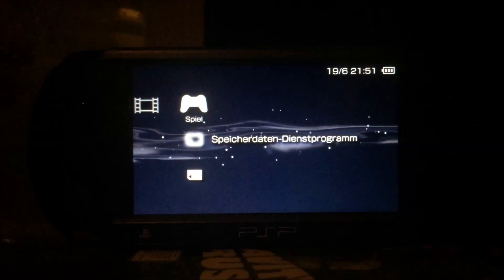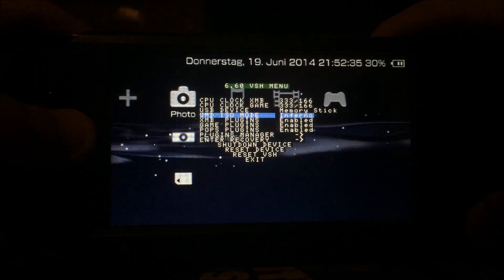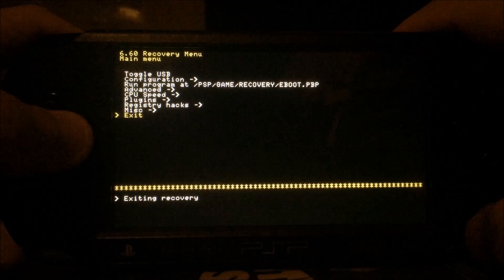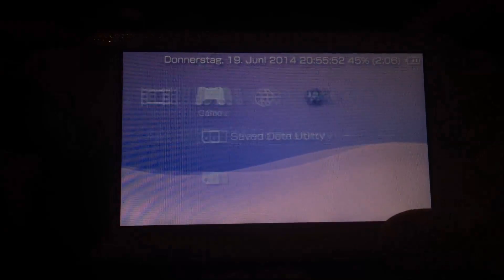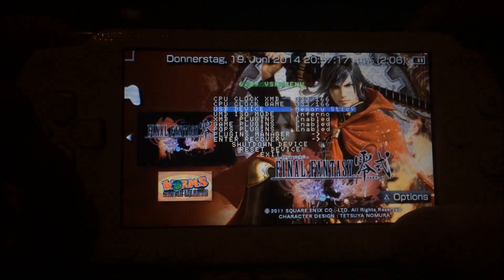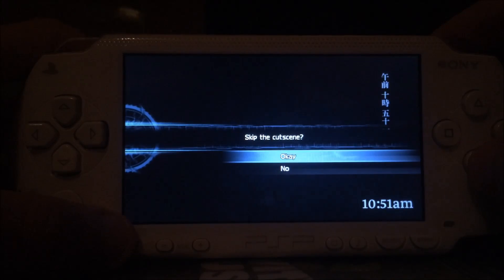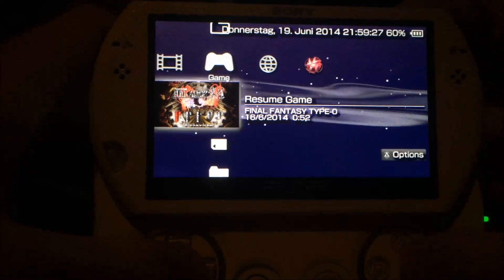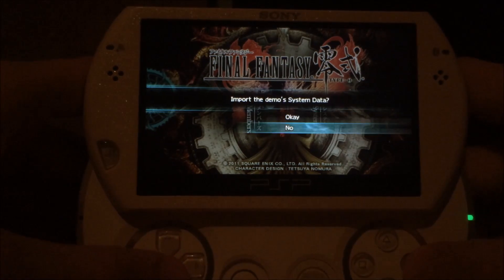PSP: Custom Firmwares 6.xx ME-2 and 6.xx LME-2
Today I present you an update for the ME and LME CFWs for the PSP.

The update is available for the firmwares 6.20, 6.39 and 6.60, which will enable you to use the 6.20 ME-2, 6.39 ME-10 or 6.60 ME-2 CFW (same applies to the LME).

This updated firmware enables you to use the Inferno Driver, known from the PRO CFW, at your ME/LME CFW, so you dont have to switch CFWs just for that one game, the depends on the Inferno driver.

The ME and LME CFWs are now the most versatile CFWs there are. In my opinion, they work and function better than the PRO CFW, and they clearly have a superior VSH and Recovery Menu.